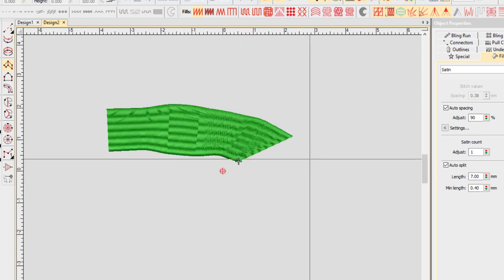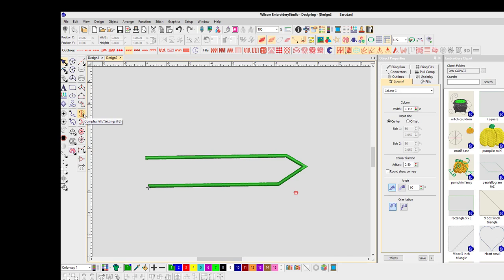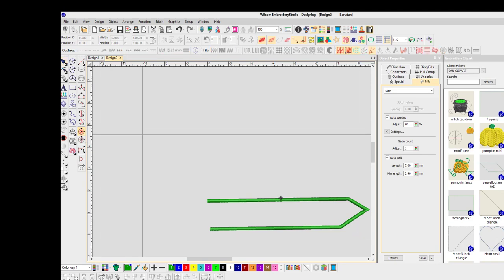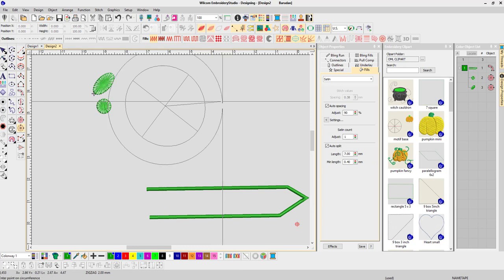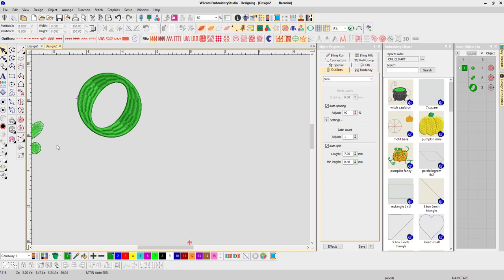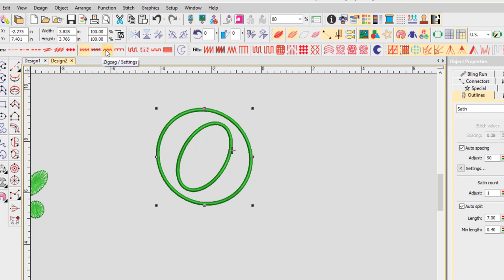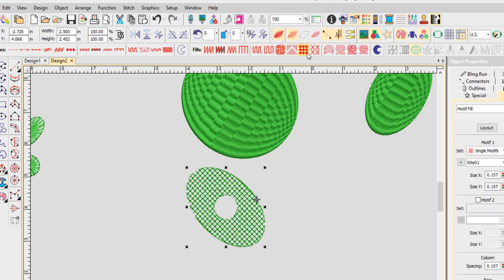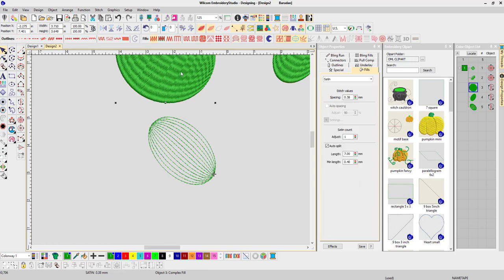Wilcom E4 Studio Embroidery: Sew many different stitches to try!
If you are just getting started with E4, this video will help you get started!!  Check out all of the different stitches that you have at your disposal and what you can do with them.

I have all of my stitch types on the left hand side of my workspace so that they are easy to get to.  Once you have them all where you want them, it's time to get experimenting and using each of the different stitches.  There is input A, B and C, star stitches,  rings and more specialty stitches available.  You can change from a fill to an outline!  It's so easy in E4.

Join me on this stitch adventure and learn your E4 stitches!  It's sew much fun!